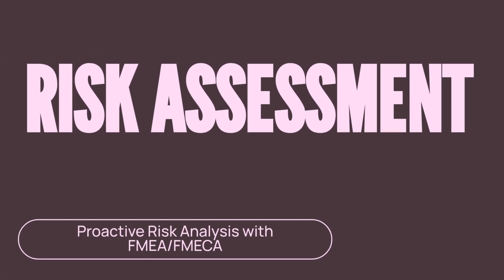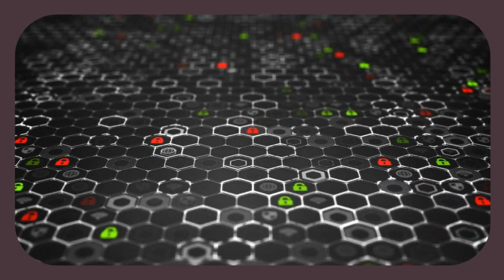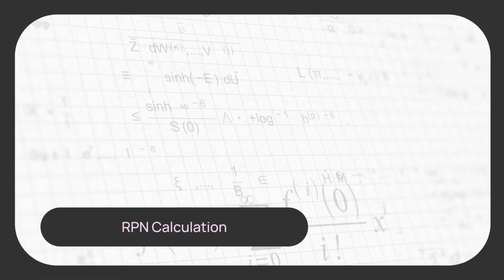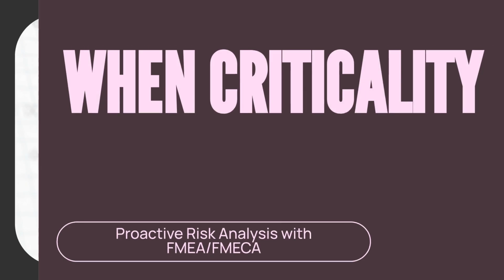🛡️ Proactive Risk Analysis: FMEA & FMECA Explained ✅ FMEA & FMECA Tutorial #064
064 Proactive Risk Analysis with FMEA FMECA
Unlock the power of **proactive risk management** with this in-depth tutorial, "Title 064: Proactive Risk Analysis with FMEA & FMECA"! 🛡️ In today's complex world, simply reacting to failures isn't enough. This video equips you with two of the most critical tools in quality and reliability engineering: **Failure Mode and Effects Analysis (FMEA)** and **Failure Mode, Effects, and Criticality Analysis (FMECA)**. Learn how to systematically identify, evaluate, and mitigate potential product or process failures *before* they occur, saving time, resources, and reputation. 📈

✨ **What You'll Discover in This Comprehensive Guide:** ✨
*   **FMEA Fundamentals**: Understand what FMEA is, its purpose, and how to conduct a thorough analysis to pinpoint potential failure modes and their effects.
*   **FMECA Deep Dive**: Go beyond FMEA by learning how FMECA adds a crucial layer of criticality assessment, helping you prioritize risks based on severity, occurrence, and detection.
*   **Step-by-Step Implementation**: We'll walk you through the practical steps of setting up and performing an FMEA/FMECA, including team formation, documentation, and action planning.
*   **Real-World Applications**: See how these methodologies are applied across various industries, from manufacturing and engineering to healthcare and software development.
*   **Benefits & Best Practices**: Learn how proactive risk analysis leads to enhanced product quality, improved process reliability, reduced warranty costs, and ultimately, greater customer satisfaction.

🎯 **Who is this video for?** This tutorial is essential for engineers, quality managers, project managers, product developers, reliability specialists, process improvement professionals, and students seeking to master industry-standard risk analysis techniques. If you're involved in design, manufacturing, or operations, this video is a must-watch!

📚 **Part of a Series**: This is "Title 064" in our ongoing series on [Inferred Channel Name/General Topic, e.g., 'Advanced Quality Management' or 'Operational Excellence'] – stay tuned for more expert insights and practical guides!

⏰ **Timestamps to Navigate Your Learning:**
0:00 Introduction to Proactive Risk Analysis
1:25 What is FMEA? (Failure Mode and Effects Analysis)
4:10 The 7 Steps of Conducting an FMEA
8:30 Understanding Severity, Occurrence, and Detection
12:05 Calculating the Risk Priority Number (RPN)
15:40 What is FMECA? (Failure Mode, Effects, and Criticality Analysis)
19:15 Key Differences: FMEA vs. FMECA
22:50 Practical Examples & Case Studies
26:10 Benefits of Implementing FMEA/FMECA
28:30 Best Practices & Common Pitfalls

💬 Have questions about FMEA or FMECA? Drop them in the **COMMENTS below**! We love hearing from you. If you found this video valuable, please give it a **LIKE 👍 and SHARE** it with your colleagues and network. 🔔

🔗 Explore our full playlist on Quality & Risk Management: [Link to playlist if applicable]